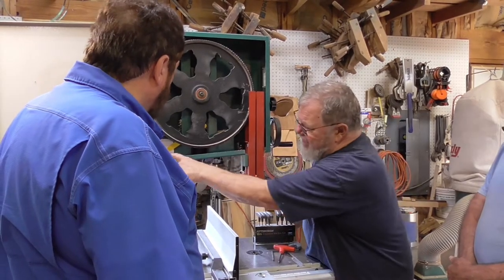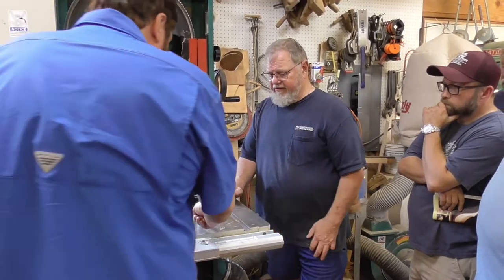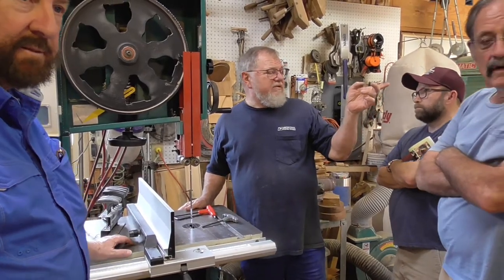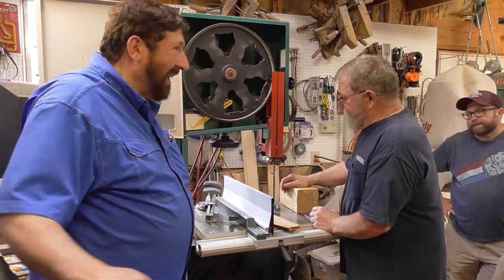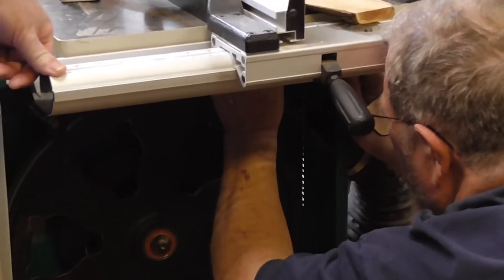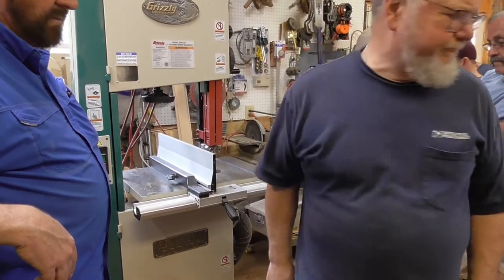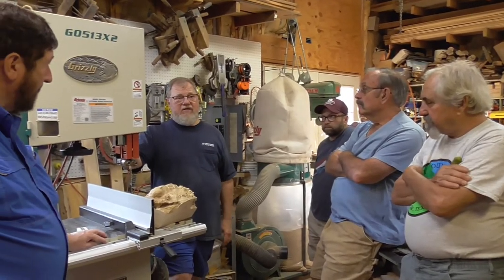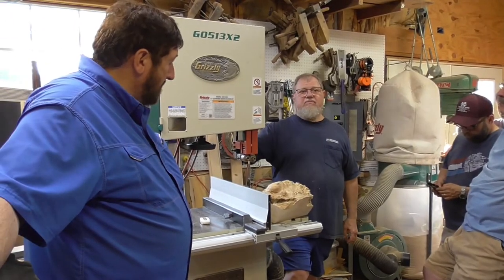Band saw Setup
Mike Gable demonstrates setup for a band saw.  This is from the May 2022 meeting hosted by Mike at his shop.